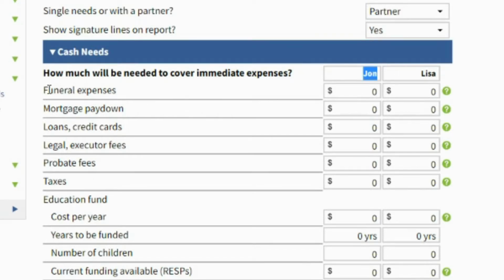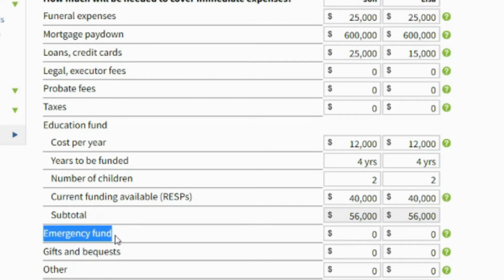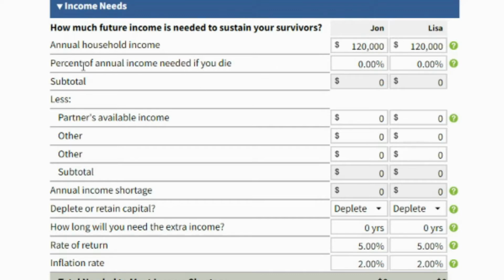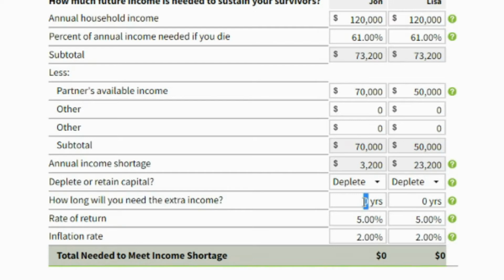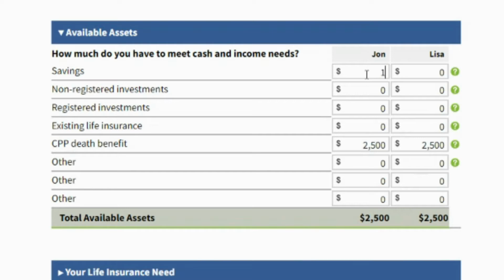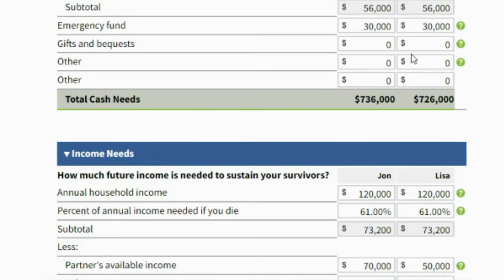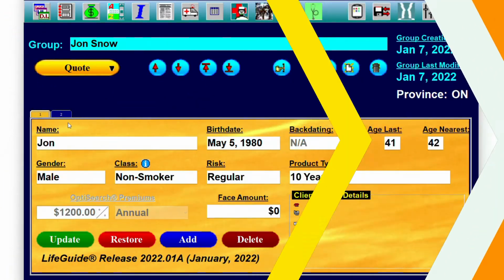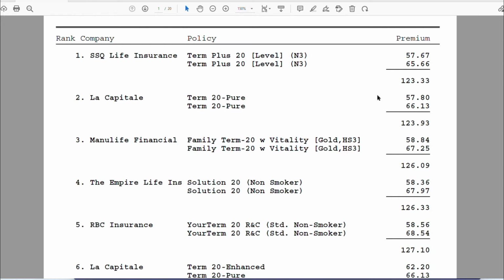The Process of Applying for Life Insurance | A Detailed Description | With Examples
Created by Pedro Diaz Ramos
Financial Advisor & Founder of Iron Trust Financial.
Toronto, Ontario Life Insurance Broker

In today's video:
Many people are often unfamiliar with the process of how to apply for Life Insurance. Some believe that the process is similar to car insurance, and have the same expectations than when they purchase for car insurance.
The reality is that applying for Life Insurance is a totally different process.
In this video, I will explain in details what the process is and the possible outcomes of applying for Life Insurance
- What is Life Insurance Needs Analysis, what it looks like and how to complete one.
- Getting a live life insurance quote.
- Understanding medical conditions and how different insurance companies see each case differently.
- The outcomes of life insurance applications. Approved standard, approved with a ratings, declined and postponed applications.
- What to expect from a life insurance broker.

Life insurance brokers cannot change the price of insurance. Life insurance companies set the prices.

The purpose of this channel is to create awareness and incentivize education for life insurance and financial planning. All content is based on my personal opinion and does not constitute legal advice.